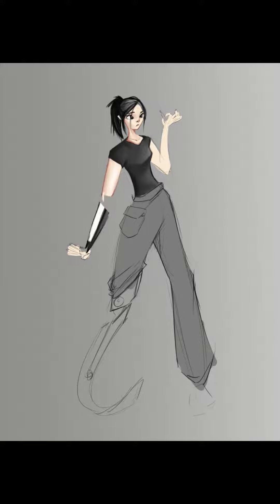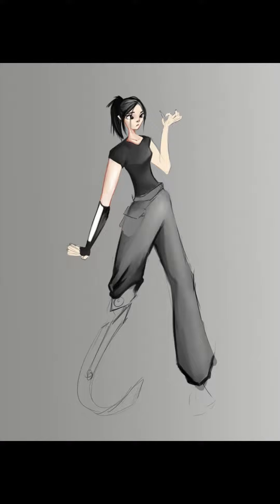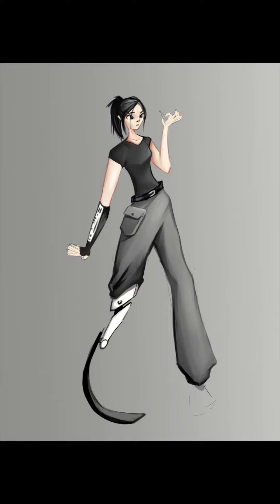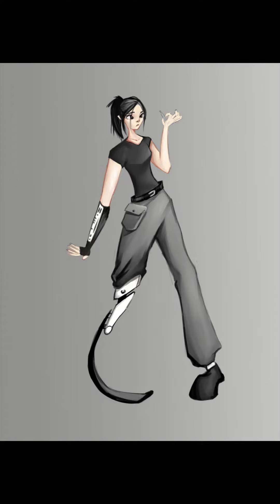Aartificial Character Drawing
Woke up one morning, did a thing, check out for the inspiration.